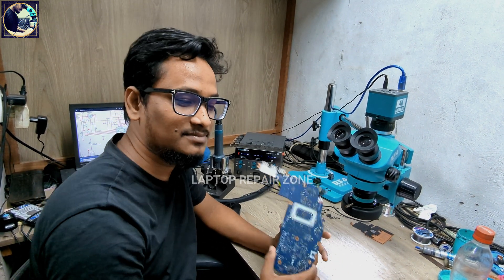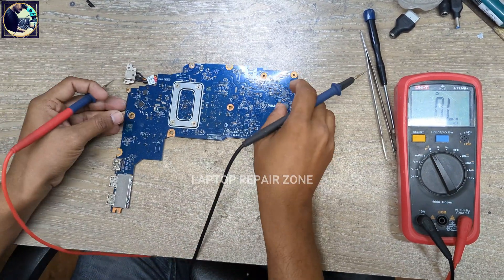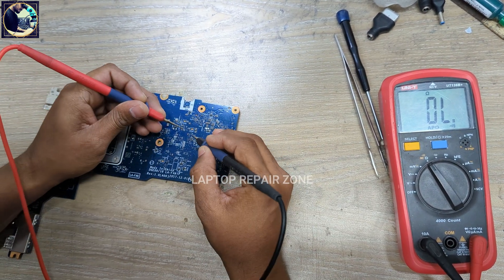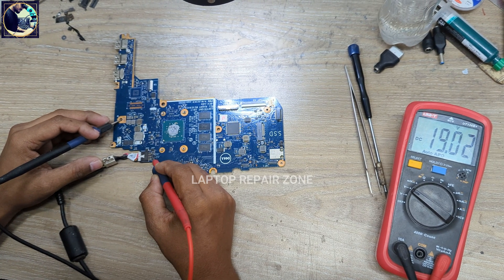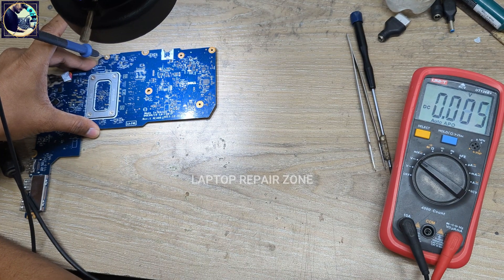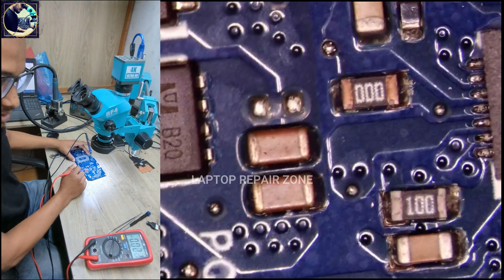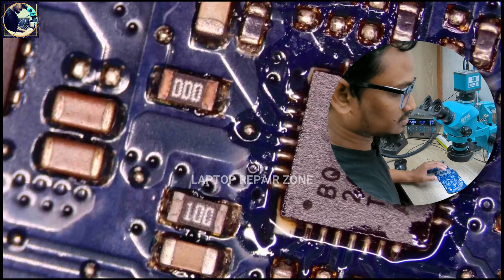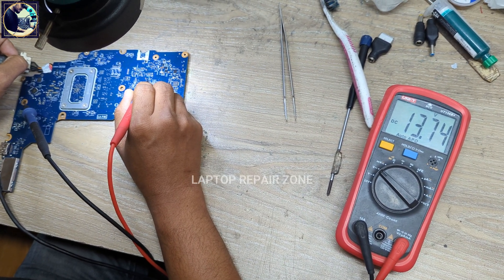Dell laptop not turning on | dell laptop not charging not turning on | bq24770 [ English ]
how to check laptop motherboard step by step, in this video i will show you how to fix dell laptop not charging not turning on, how to check and replace charging IC.